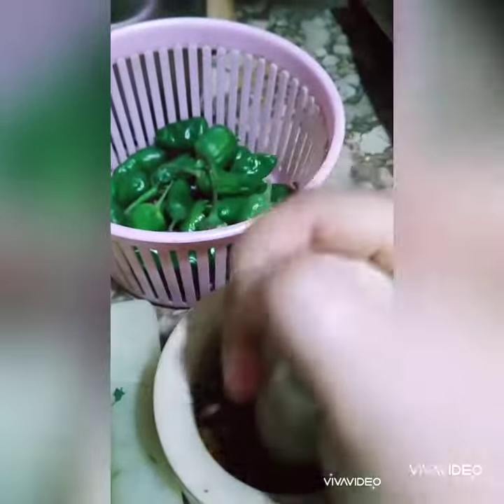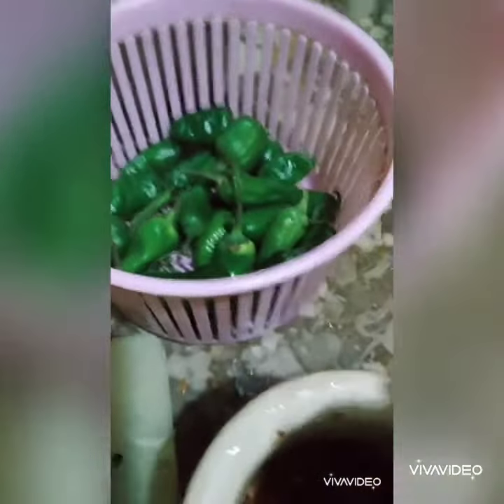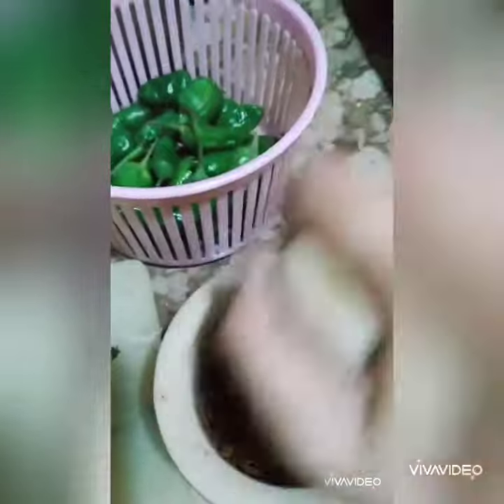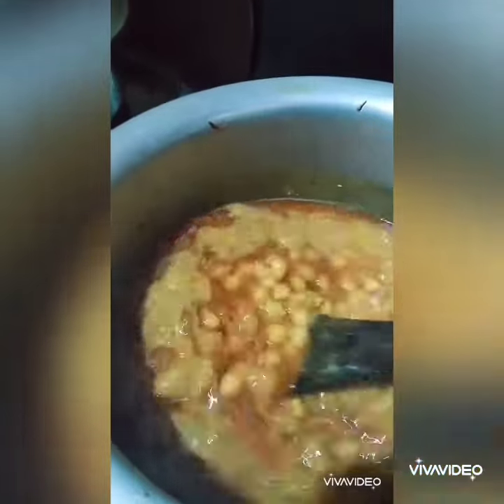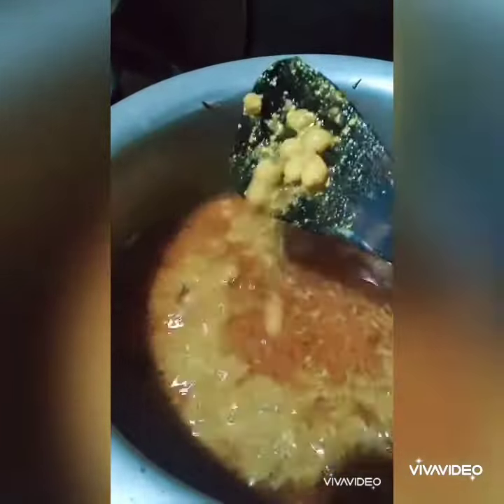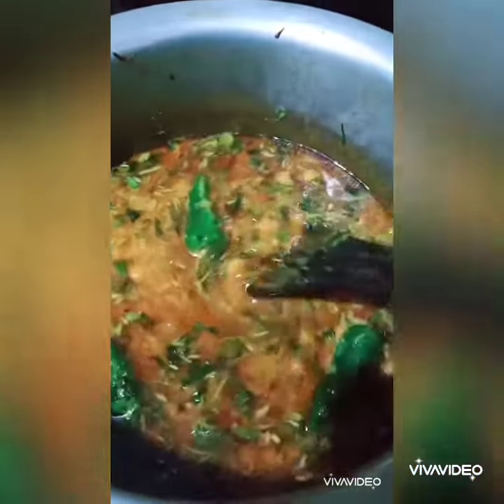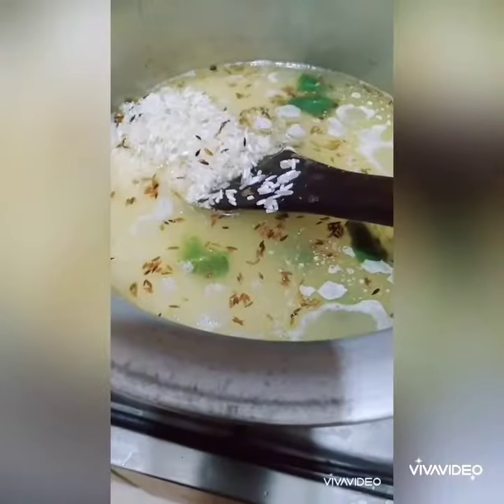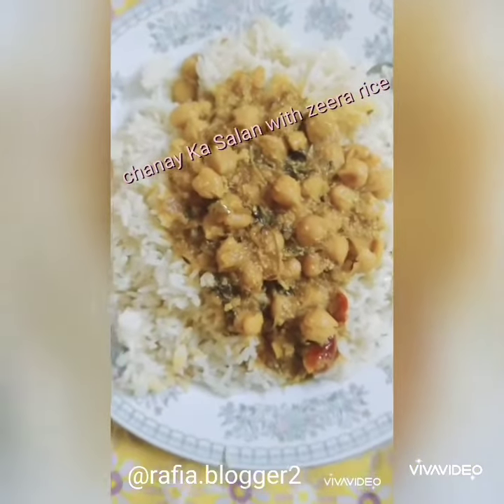Chanay Ka Salan/ cholay ka Salan/ zeera rice/ boiled white rice